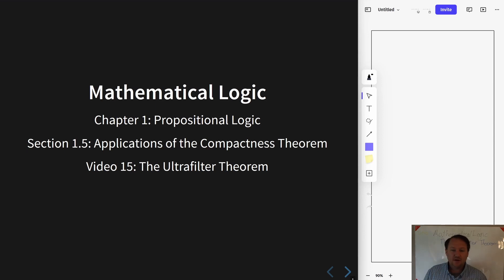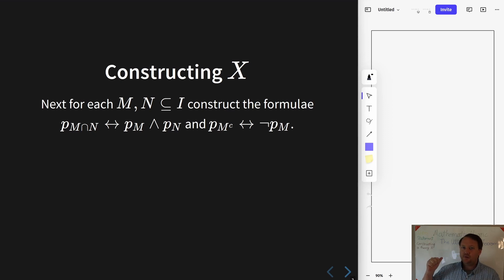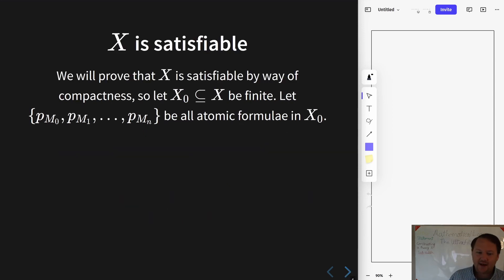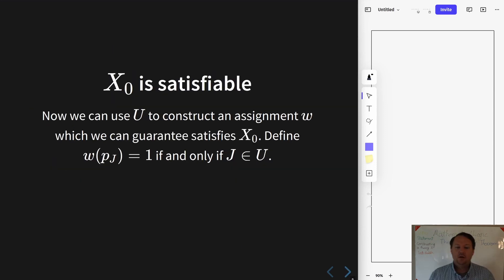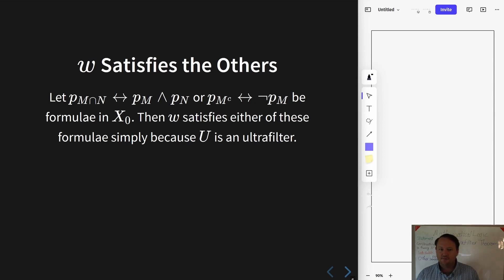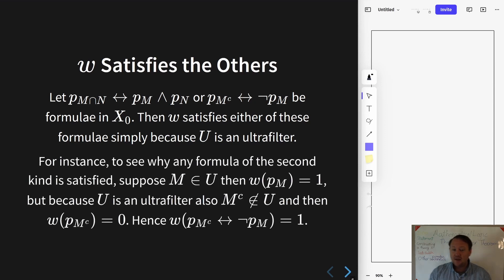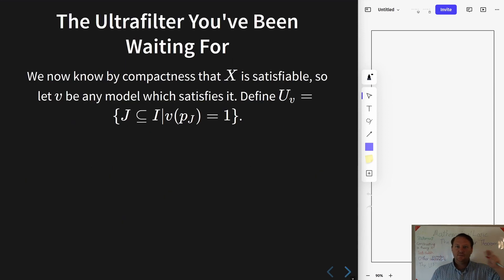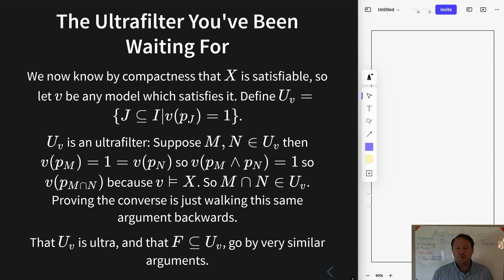Mathematical Logic 15, The Ultrafilter Theorem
Statement and proof of the ultrafilter theorem using compactness of propositional logic.

These videos are a companion to the textbook by Rautenberg, A Concise Introduction to Mathematical Logic

0:00 Intro
0:09 Statement
0:28 Proof
1:08 Translate to Logic
3:28 Finite Subsets
4:57 X0 Sat'ble
9:06 The Ultrafilter